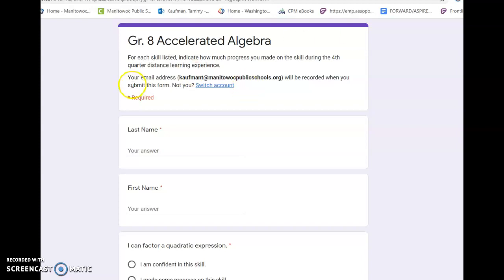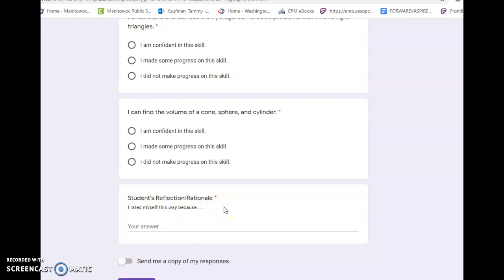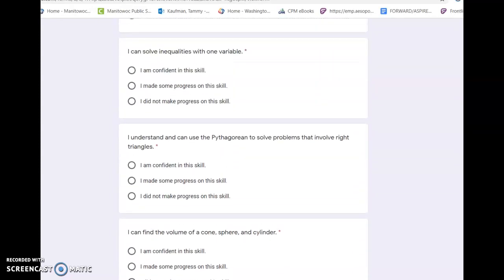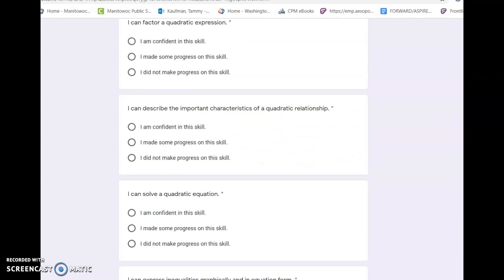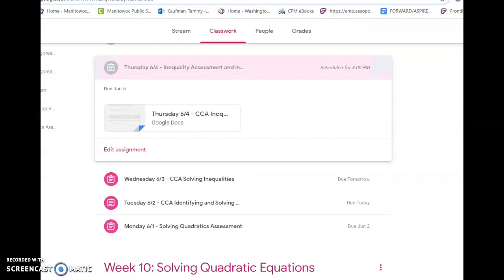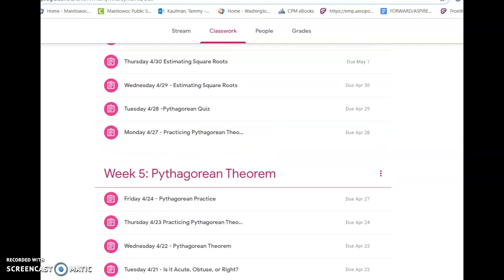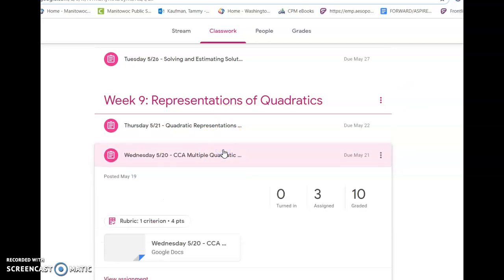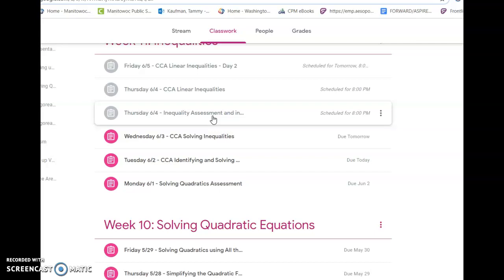Filling out End of Year Reflection - Algebra